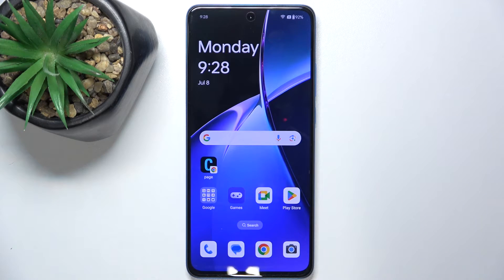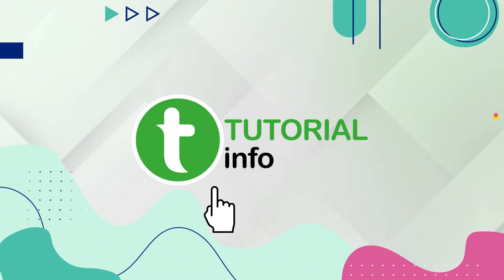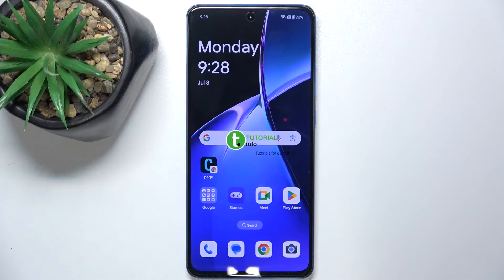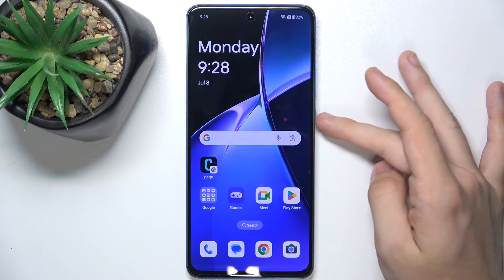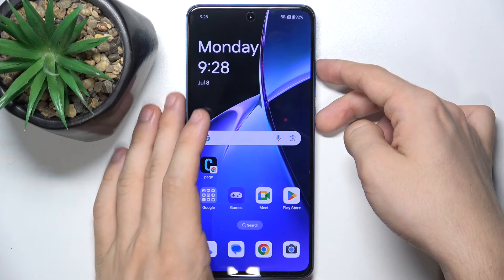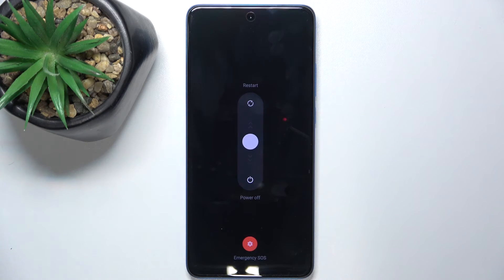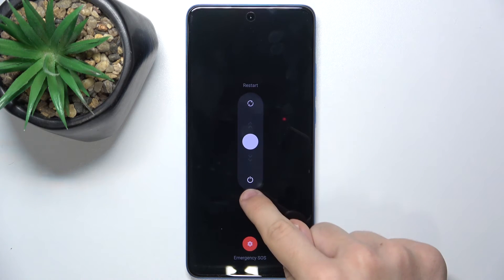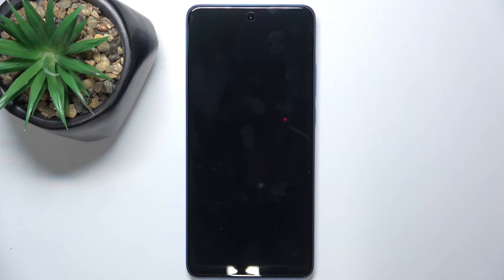OnePlus Nord CE4 Lite - How to Power Off Your Device - Safely Turn Off Your Phone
In this tutorial, we'll guide you through the steps to power off your OnePlus Nord CE4 Lite smartphone. Whether you need to turn off your device for maintenance, to save battery, or just to reboot, we’ll show you how to properly shut down your phone. Follow these easy instructions to ensure your device powers off safely and efficiently.

How to locate and use the power button to turn off your OnePlus Nord CE4 Lite How to shut down your device safely and efficiently How to restart or reboot your phone if necessary How to troubleshoot if your phone doesn’t power off How to manage power options and settings on your OnePlus Nord CE4 Lite